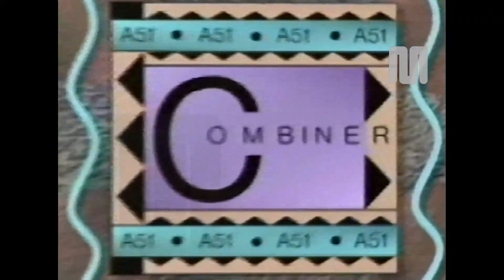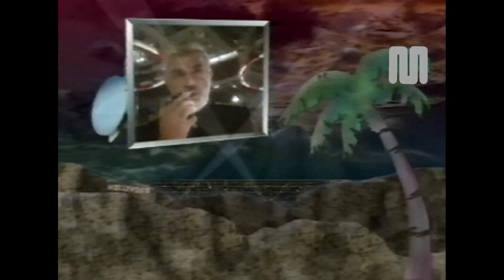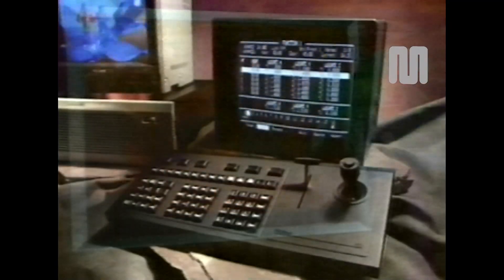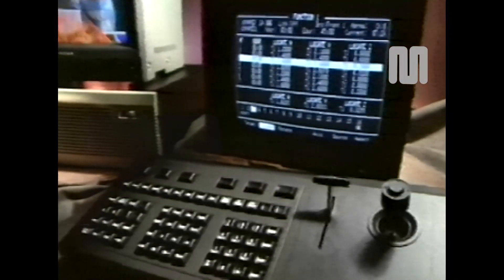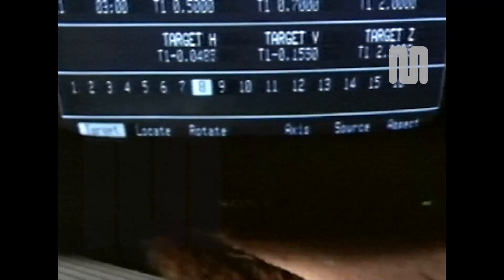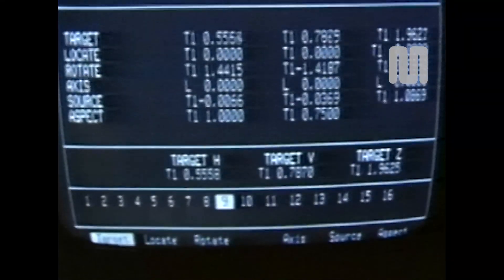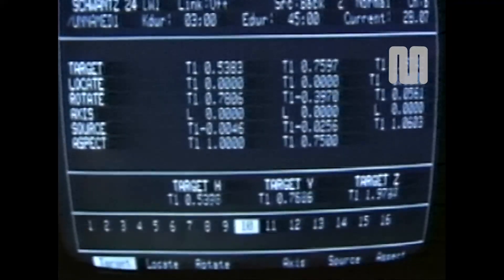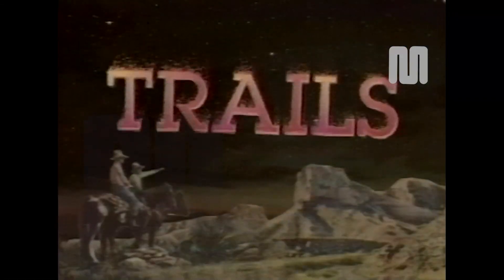1987 Abekas A51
1987 Abekas A51